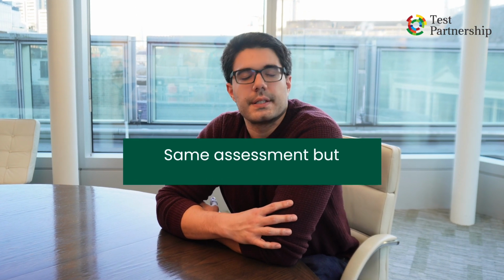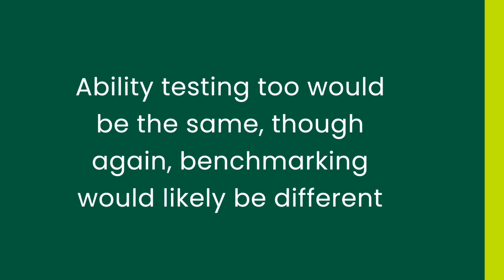Should senior hires take a different test to the junior hires?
A common question in recruitment: should you use different tests for candidates at different levels within the same role? 🤔

In this video, we break down why, in most cases, the same assessments can be used across job levels—with benchmarking as the key differentiator. Learn how personality and ability tests remain relevant from graduates to senior managers, and how adjusting comparison groups ensures fairness and accuracy.

Discover how to optimise your assessment strategy for different job levels without overcomplicating the process.

👉 Watch now to refine your approach to talent assessment!